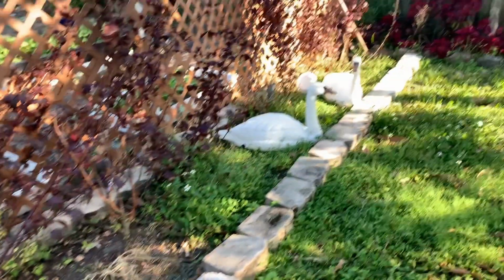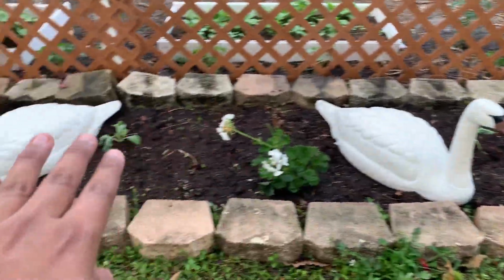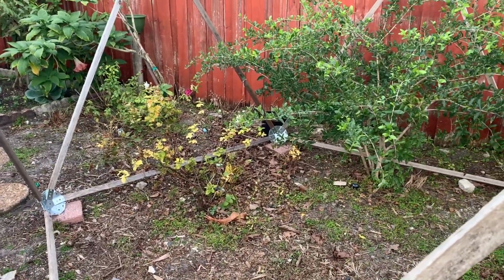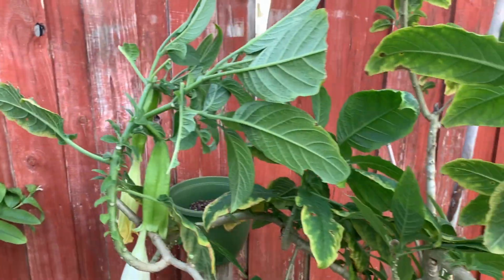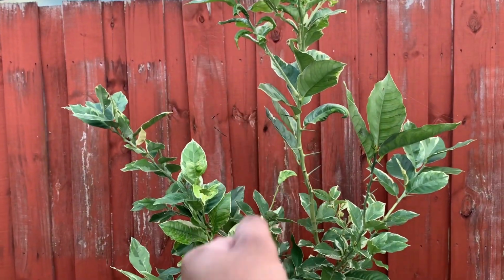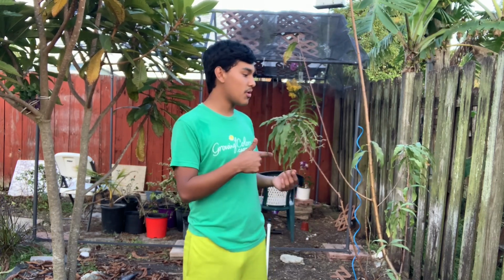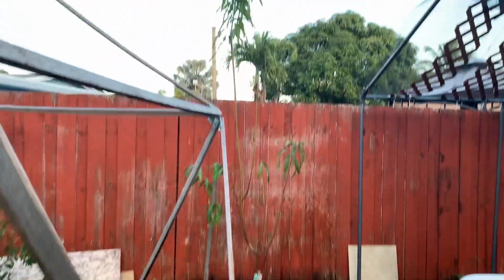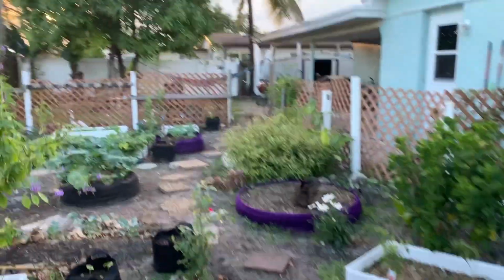Garden Work Day!!🤩🧑🏽‍🌾🌿S:2, Ep.43//Ultimate Gardening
Hi Ultimate Gardeners! In today's exciting sprouting video I'm documenting a garden work day for you all. I wanted to show you all the average work day in the Ultimate Garden and show you all some things I do to improve my garden. Hopefully you all find this video informative and educational. May God bless you and your entire family! And never forget to Grow Big Ultimate Gardeners!!🤩🧑🏽‍🌾🌿

My Links!🌿